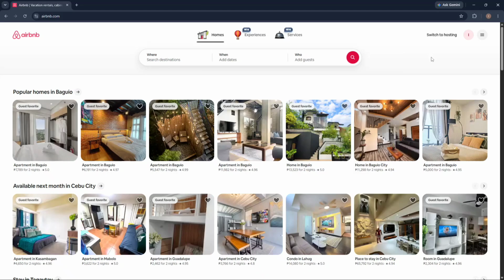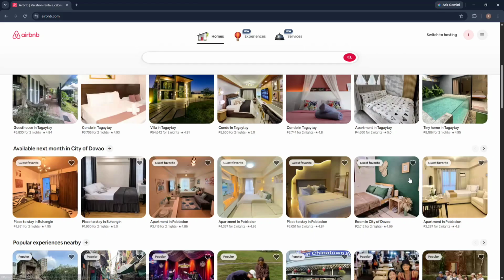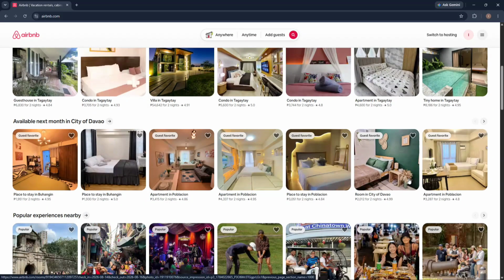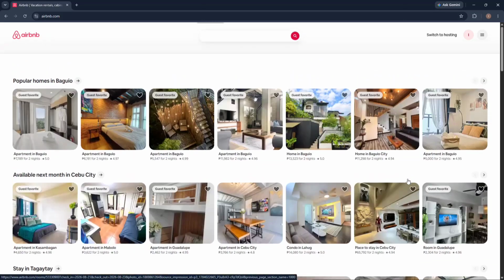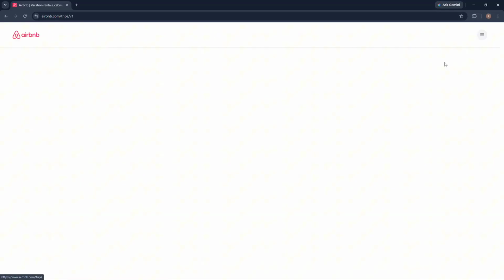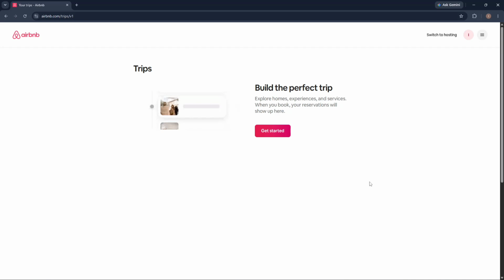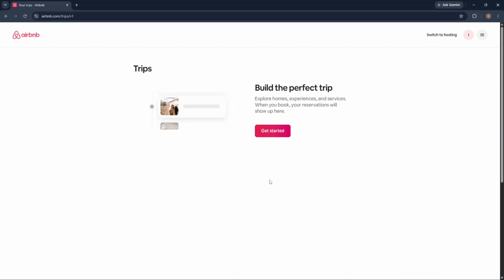How to Change Airbnb Reservation – Guest View Tutorial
Need to adjust your Airbnb booking? In this step‑by‑step guide, we’ll show you how to change your reservation from the Airbnb guest view. Whether you want to update dates, add guests, or extend your stay, this tutorial makes it simple.